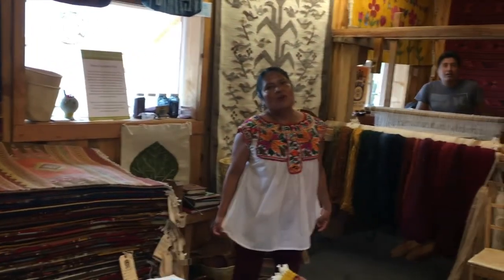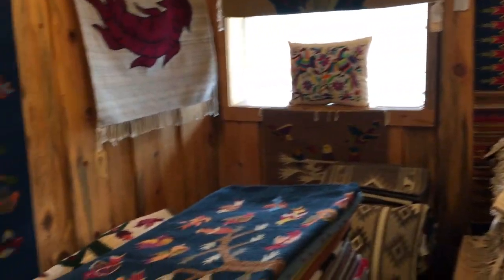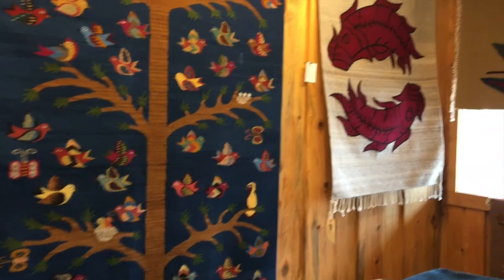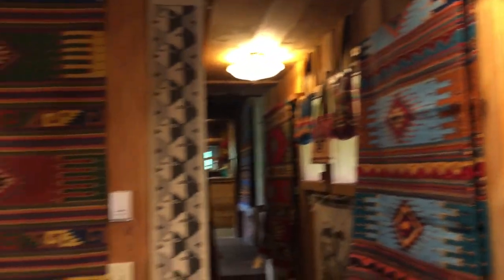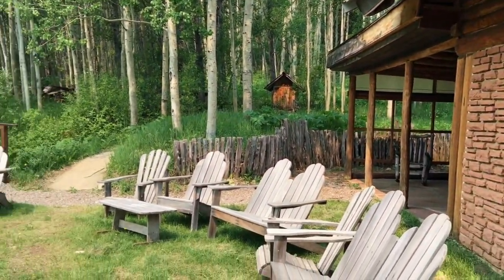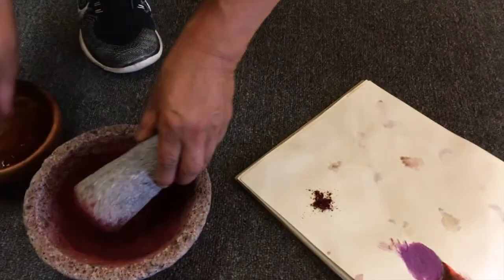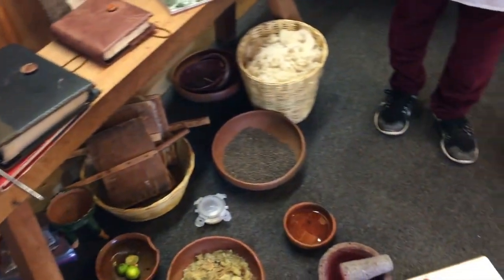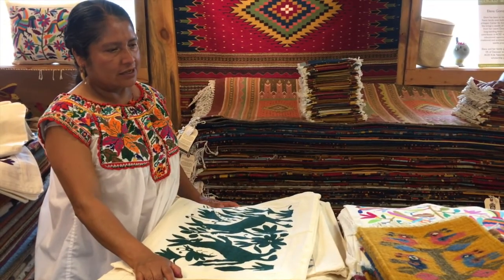Колорадо, лес и мексиканские ковры.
Mila S